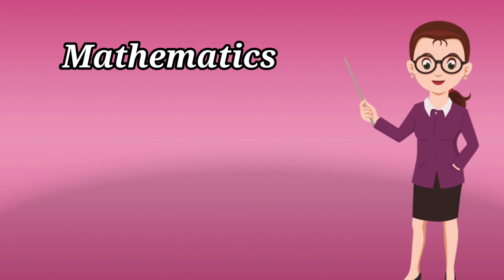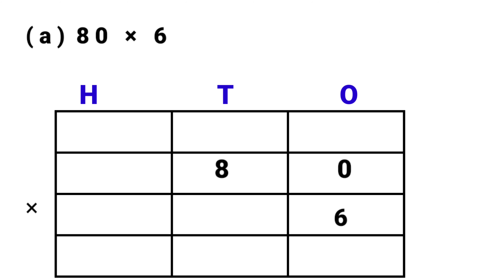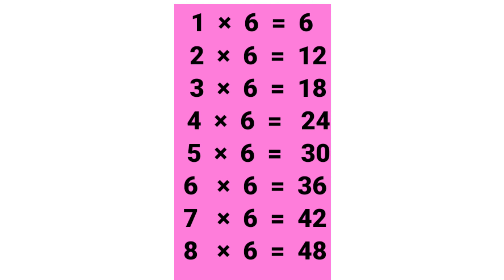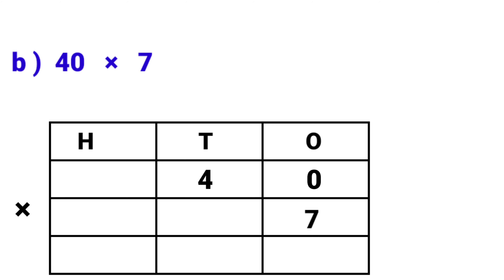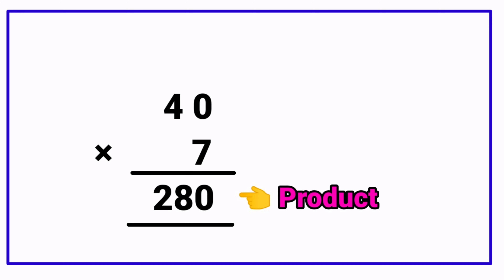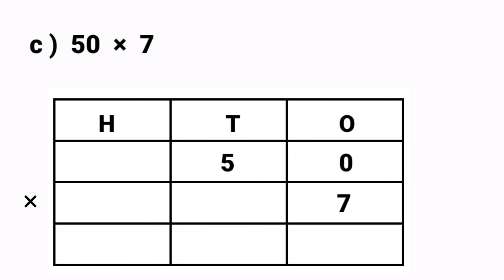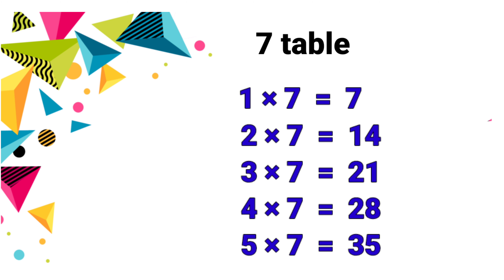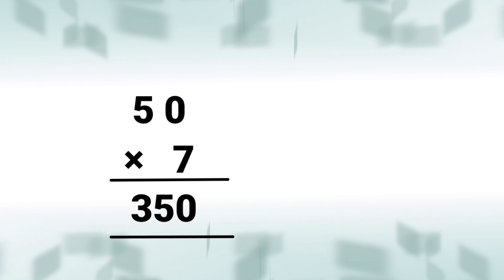Ex4E find the product Oxford Class 3 Mathematics